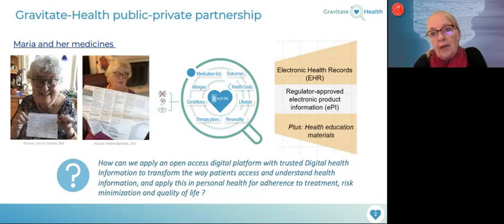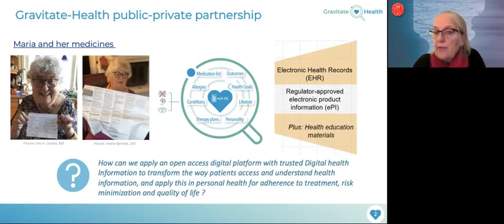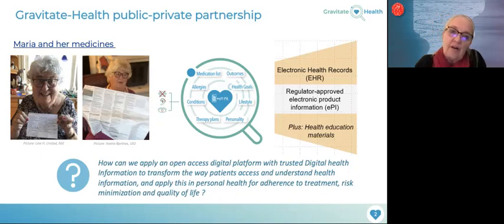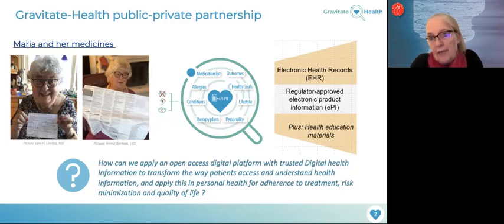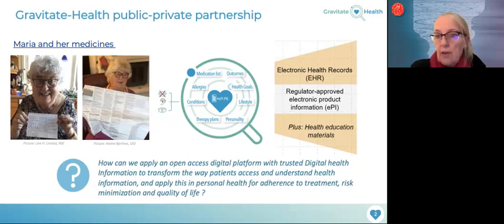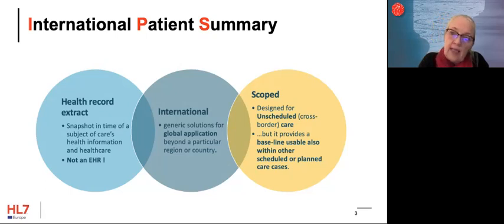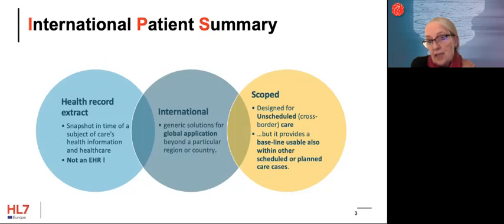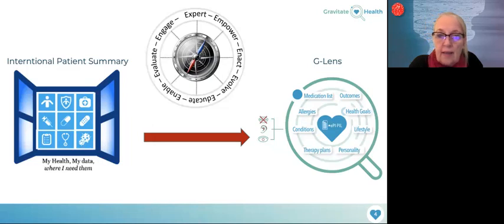274 Poster MedInfo 2021